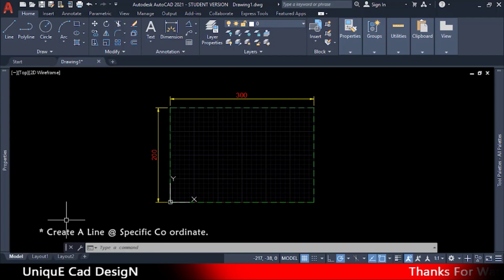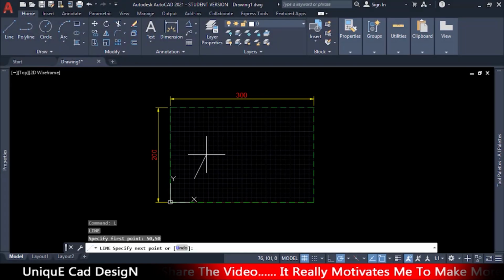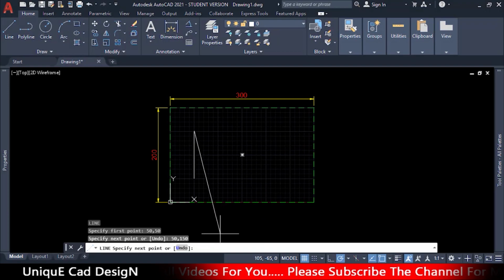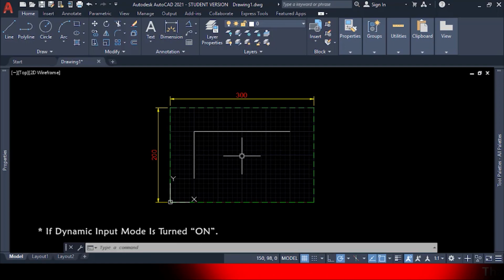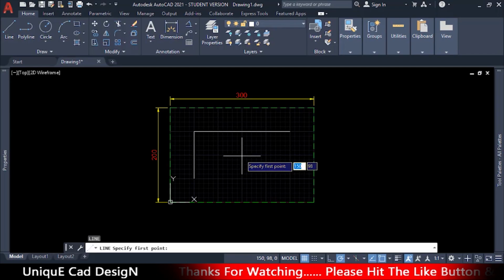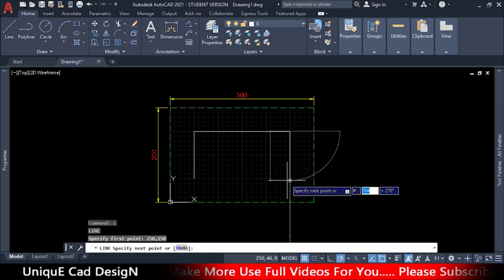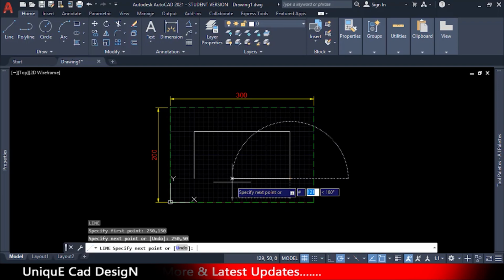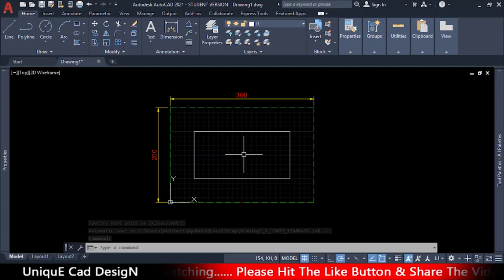AutoCAD Quick Tip_01 || Create A Line @ Specific Coordinate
Hai Friends.

Draw line Using a Specific Coordinate

If dynamic input is on: Type the pound sign (#) followed by the X-value, a comma, then the Y-value, for example #4.0,6.75.

If dynamic input is off: Type the X value, a comma, then the Y value, for example 4.0,6.75.

Note: When dynamic input is on, relative coordinates are the default. When dynamic input is off, absolute coordinates are the default. Press F12 to turn dynamic input on or off.

Thanks & Regards.